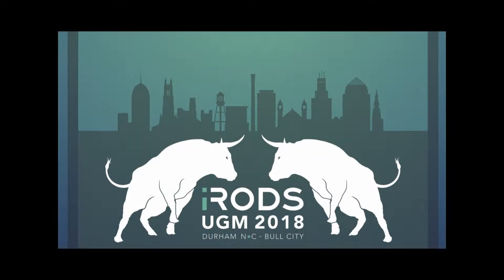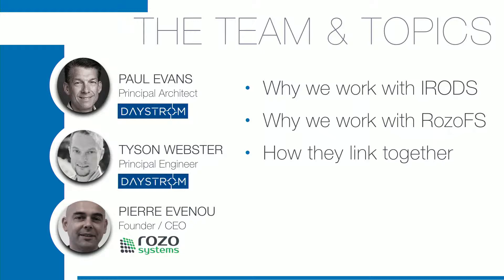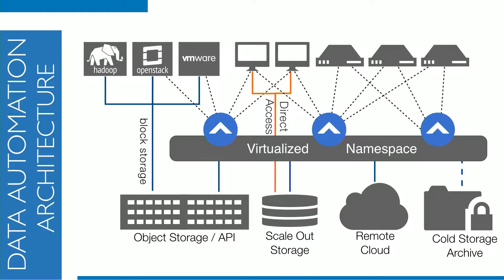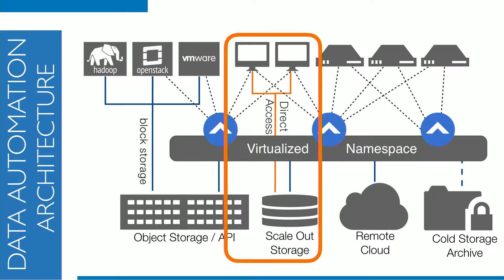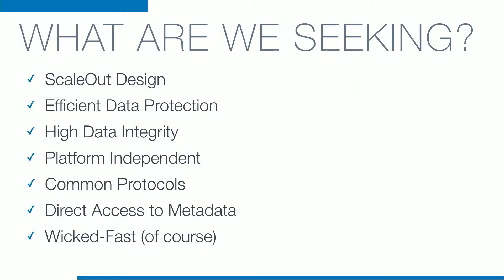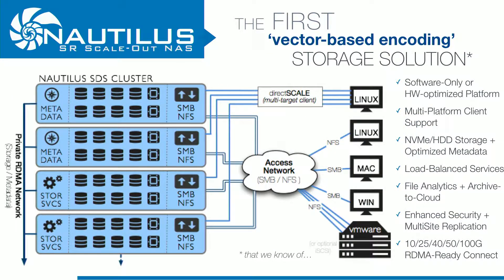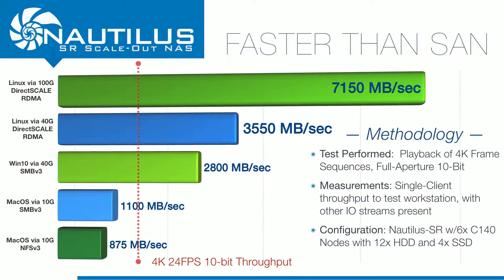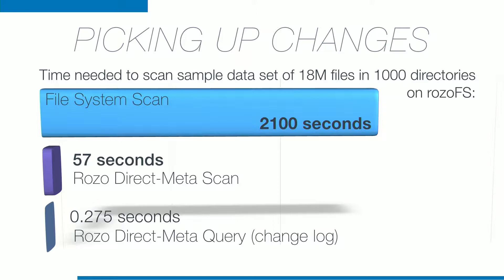UGM2018 / 28. Integrating Scale-Out NAS into an iRODS Data Fabric – Daystrom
Paul Evans, Daystrom